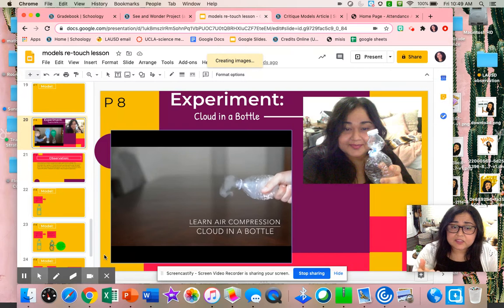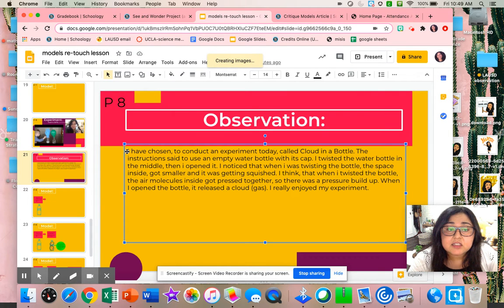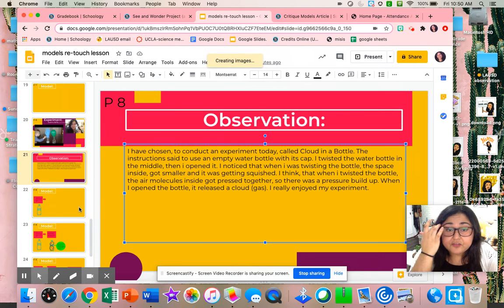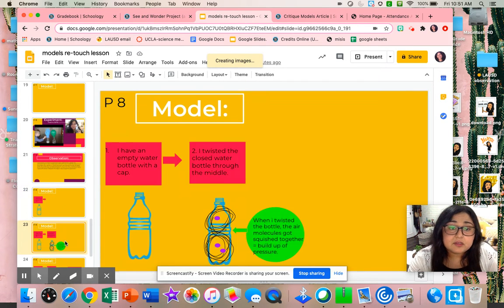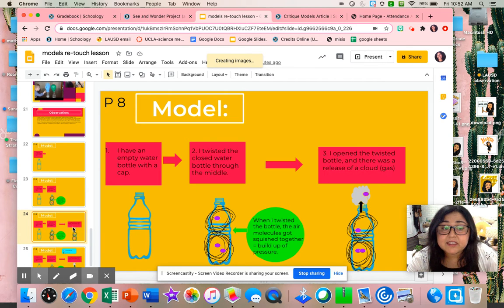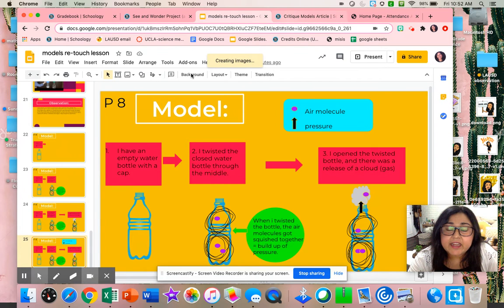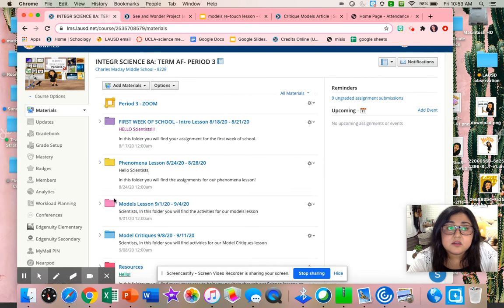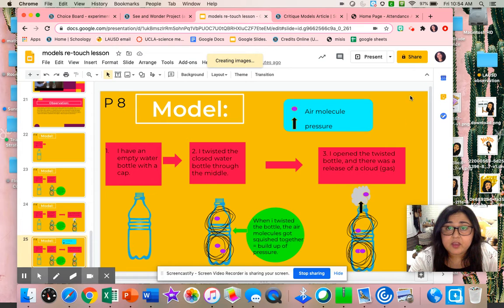Untitled: Sep 11, 2020 10:54 AM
ms arroyo project model example video